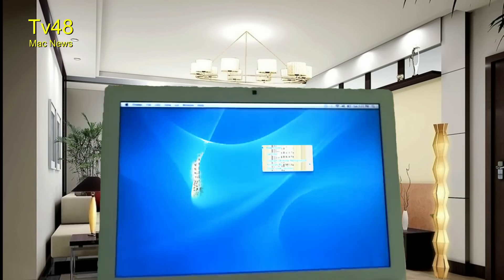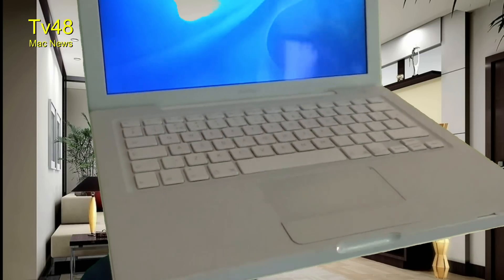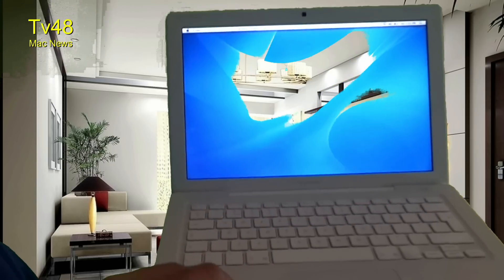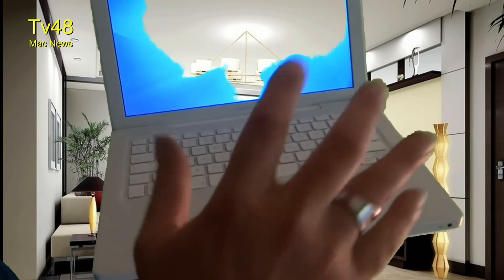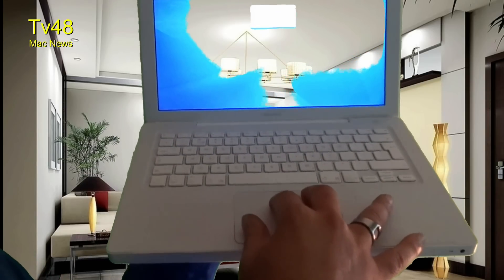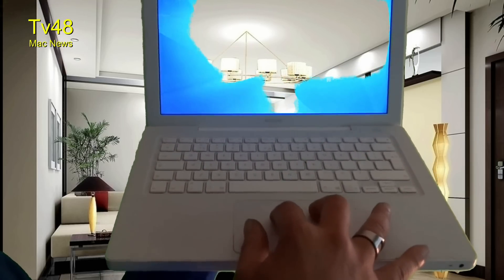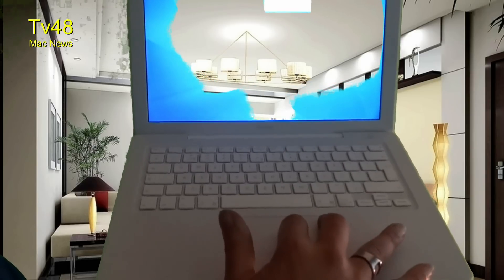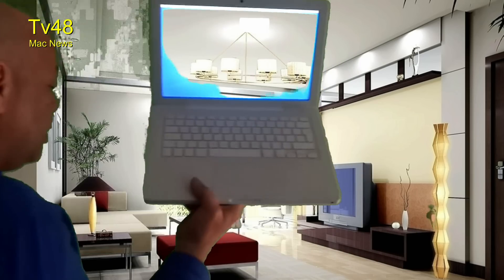How to get right mouse click under Windows or LINUX on a MACBOOK -2014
If you installed Linux on your Macbook , then you will be amazed how nice and smooth things run , especially Linux Mint 17.

But you will start to scratch your head how to get the right mouse click on the holy almighty apple macbook mouse , and that is very understandable cause i was there to and even in Windows on that macbook , after installing the bootcamp drivers , I could not get a right mouse click..

Now the hard way is to type a long code in Linux , at least to me every line is long in terminal , I always type wrong lol ..never the less , we should not look so far to get this problem fixed.

And how you will get your right mouse click back in Linux and Windows on your Holy Almighty Mouse , you will see in this short video..

Also leave your cool comment behind.

Video and montage channel48
With  Puck Darlington as Host.